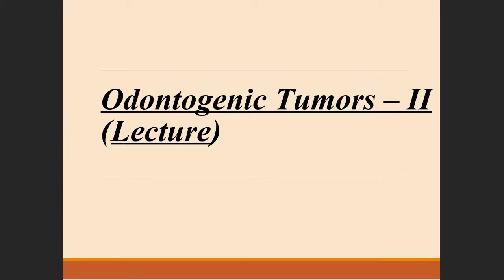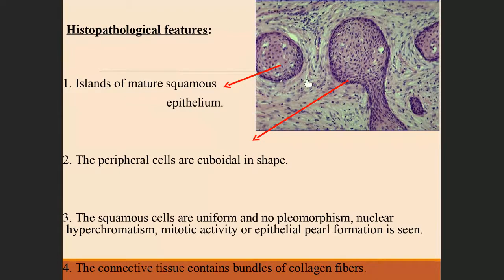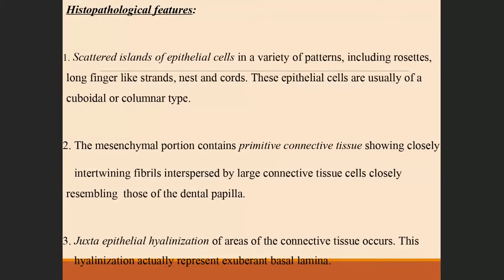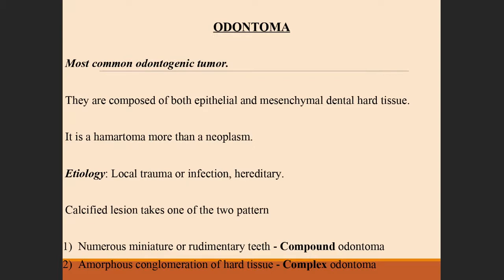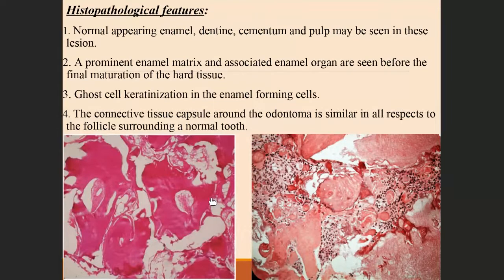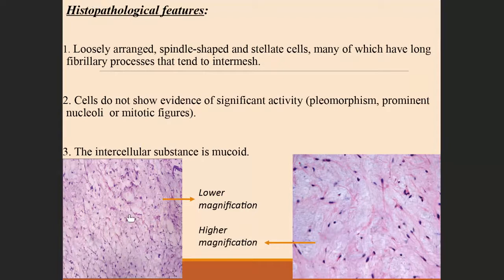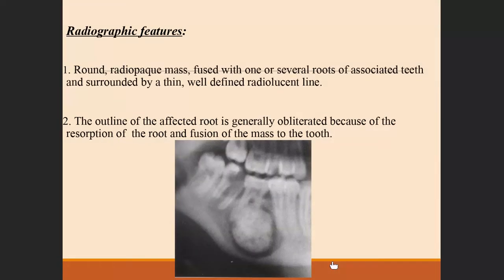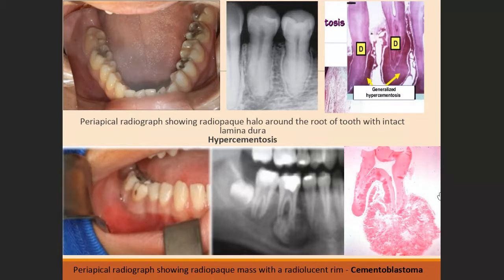Lecture 6- Odontogenic Tumors Part-2